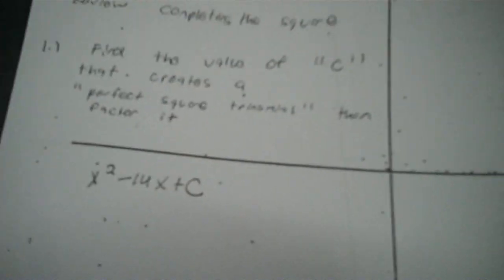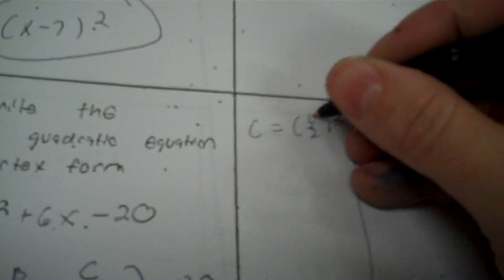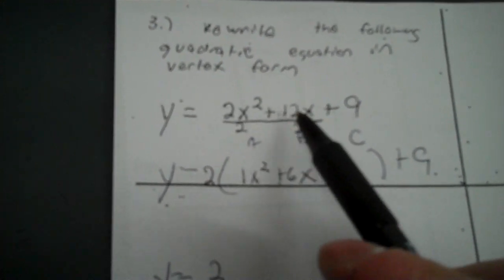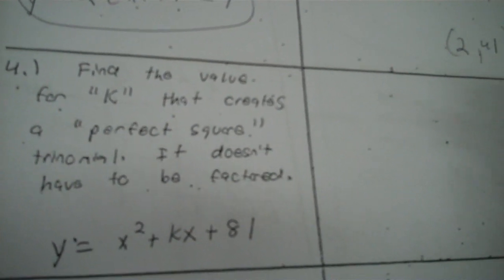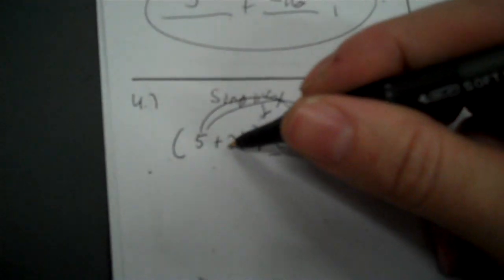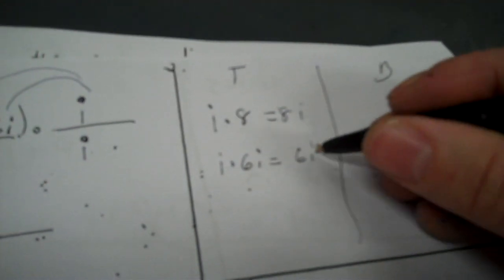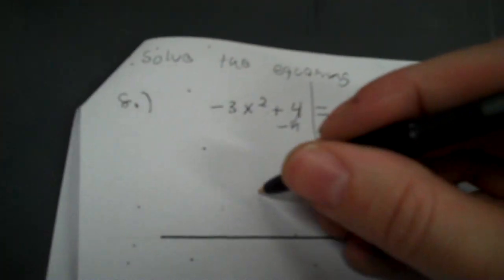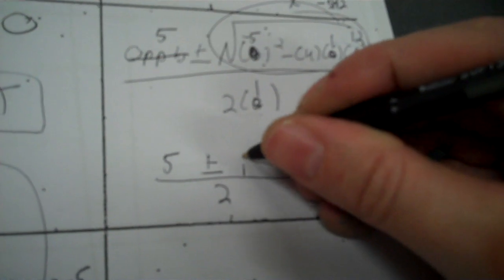Algebra 2 11 25